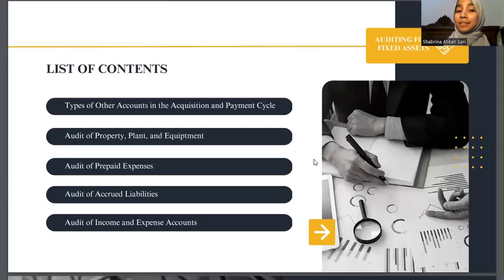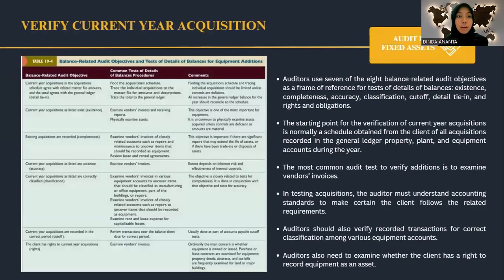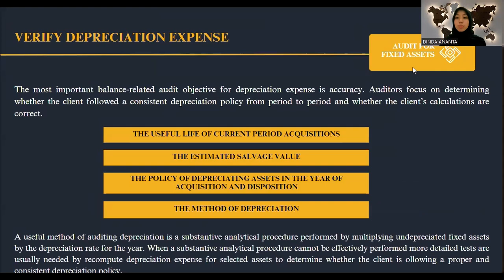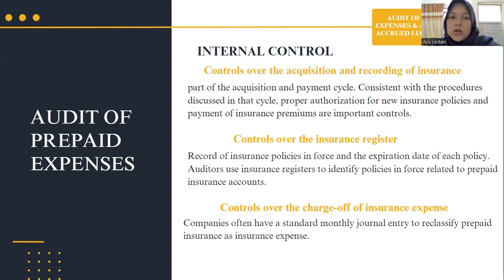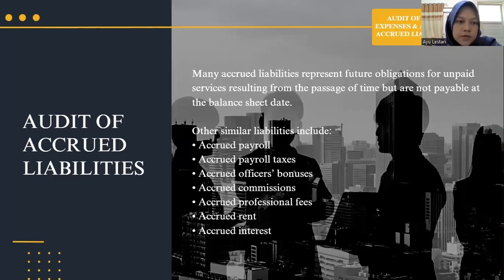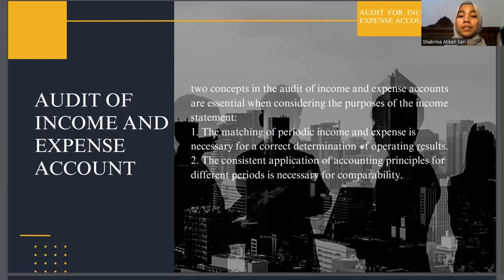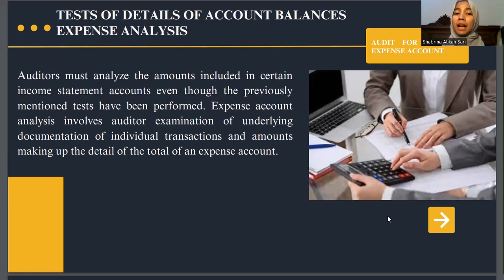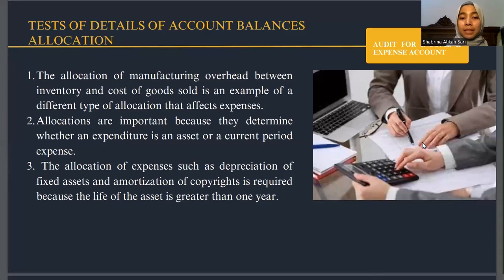Audit of The Fixed Asset,Prepaid Exp,Accrued Liabilities,Revenue&Exp, and A/P - Group 4 Auditing II